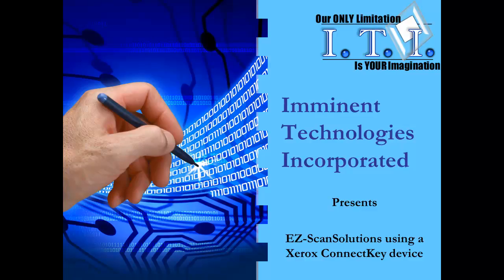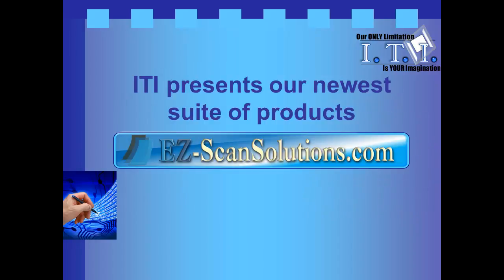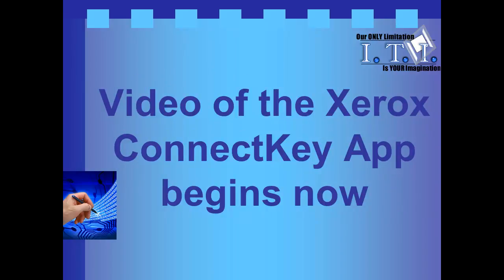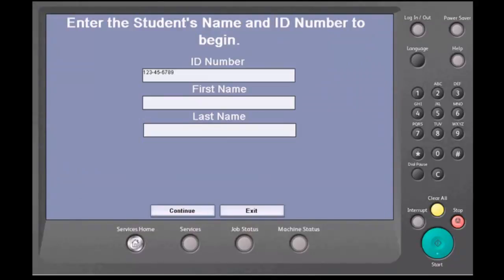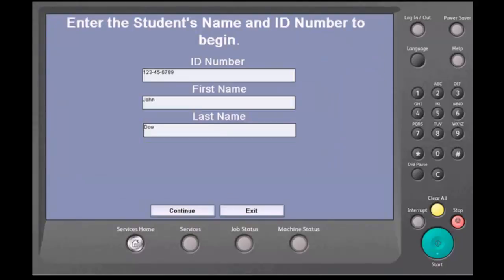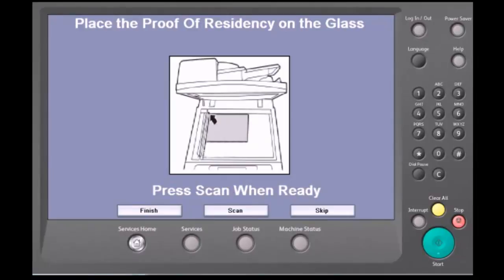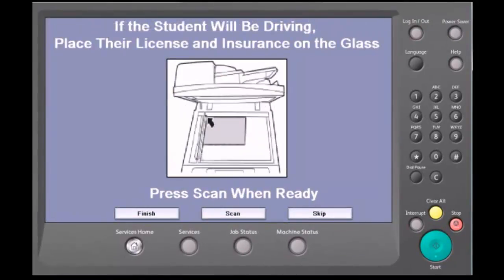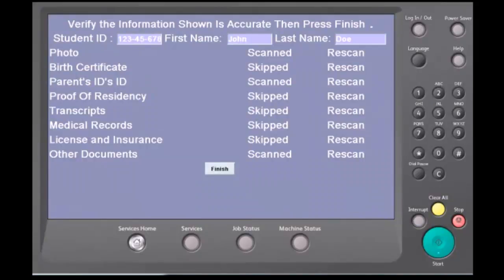EZ-REG Public Schools